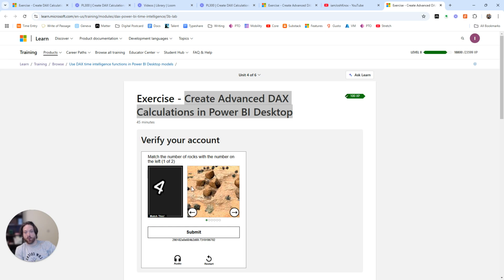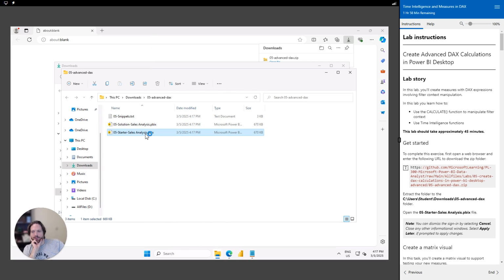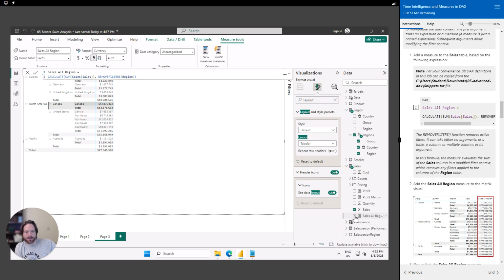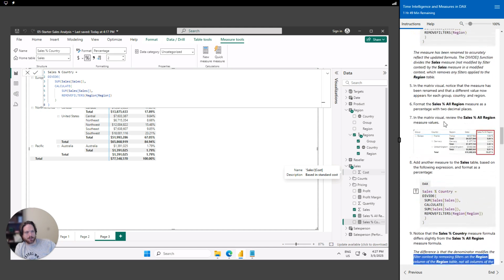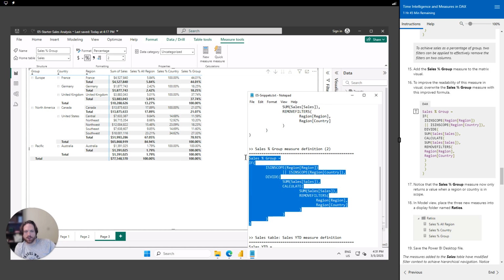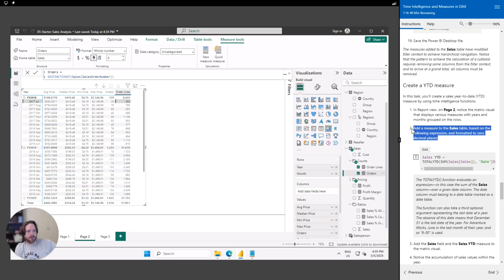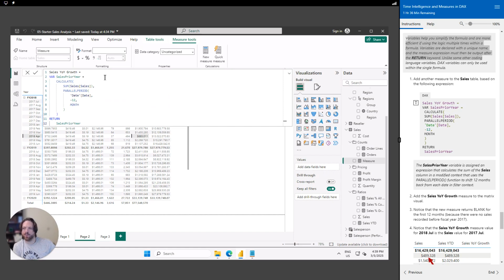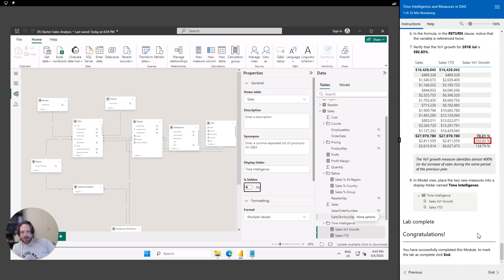PL300 LAB 5 | Create Advanced DAX Calculations in Power BI Desktop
In this video, I walk you through a PL300 exercise focused on creating advanced DAX calculations in Power BI Desktop. We cover various tasks, including creating measures, manipulating filter contexts, and formatting results. I encourage you to follow along and replicate the steps as we build a matrix visual and calculate year-to-date and year-over-year growth measures.